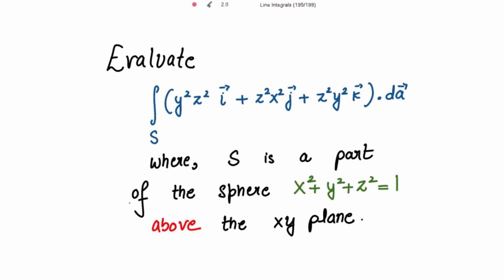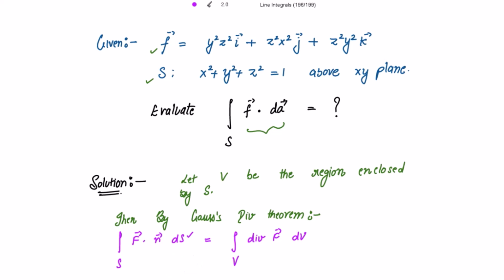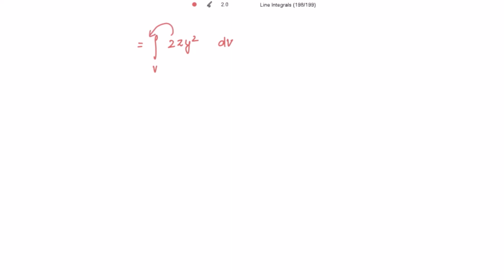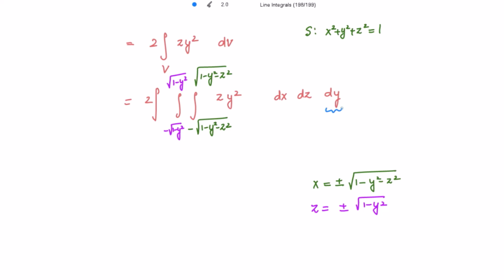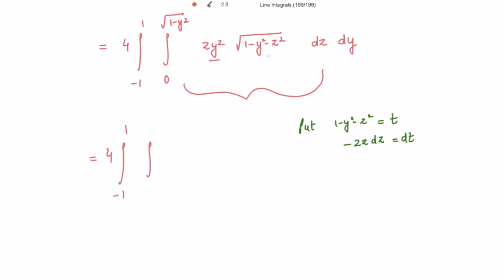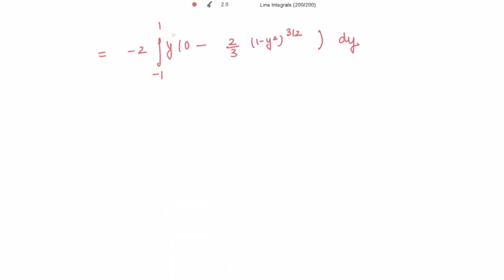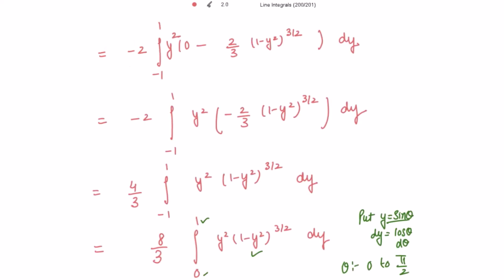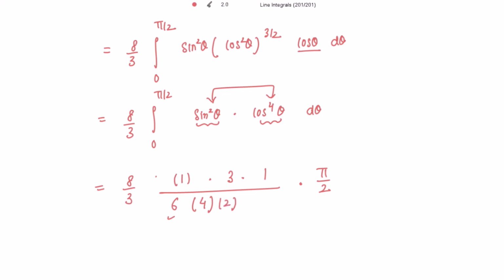Evaluate the Integral using GaussdivergenceTheorem| Surface Integrals| Vector Calculus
gauss Divergence Theorem msc.maths

How to solve integrals
How to use gauss Divergence Theorem
Evaluating surface integrals using gauss divergence Theorem
Vector Calculus
How to solve triple integrals
Triple Integrals
Divergence of a vector function